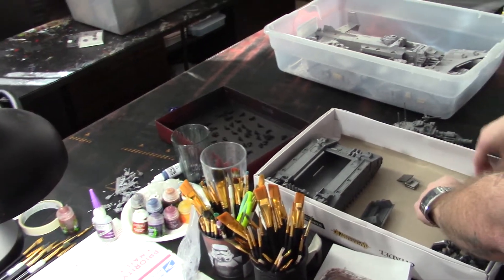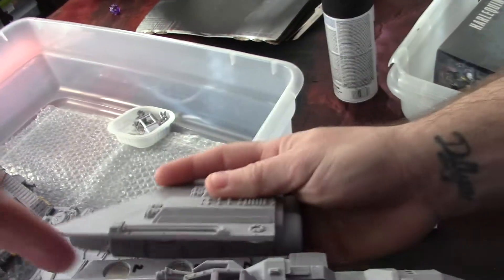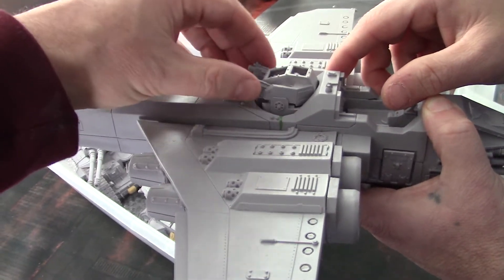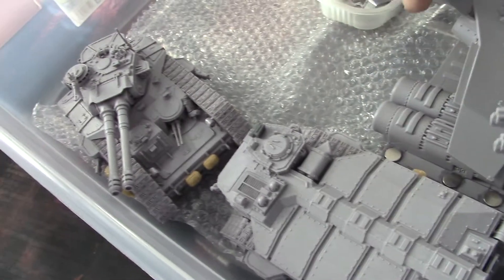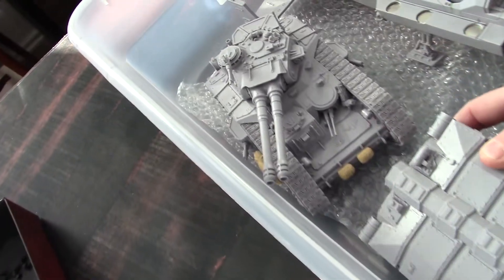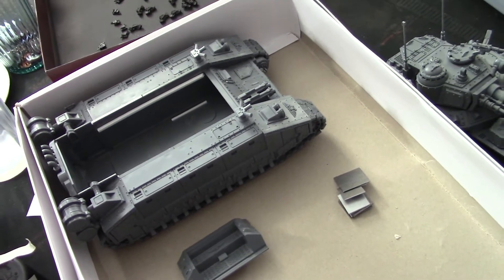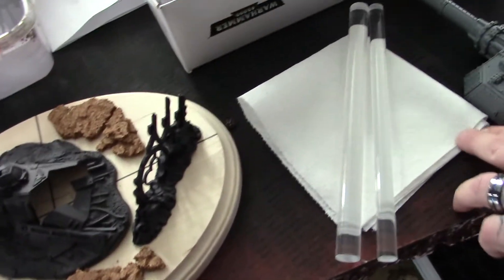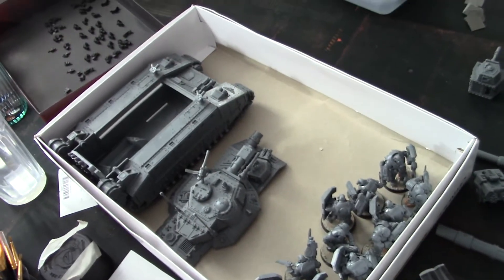Some Heavy Resin